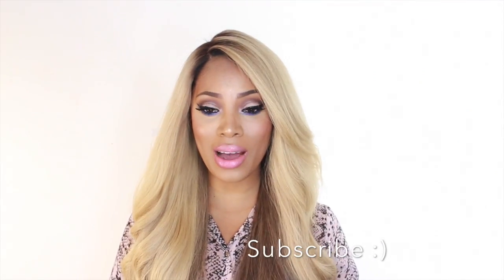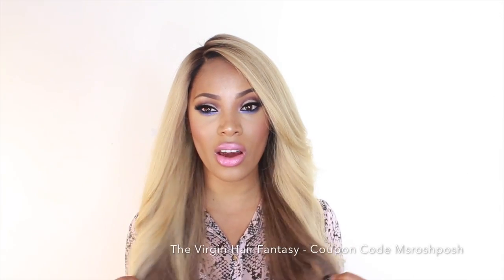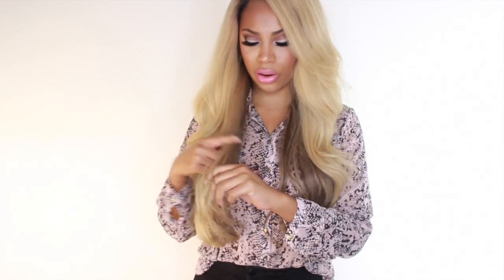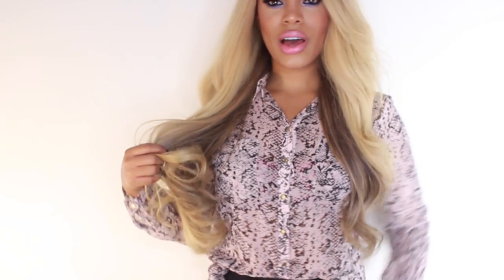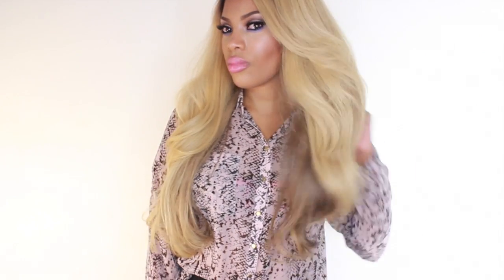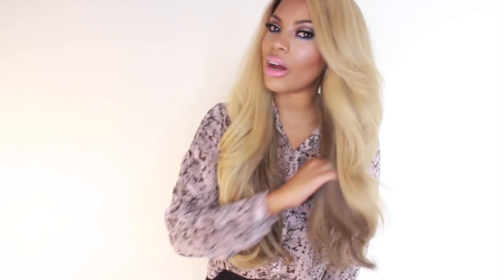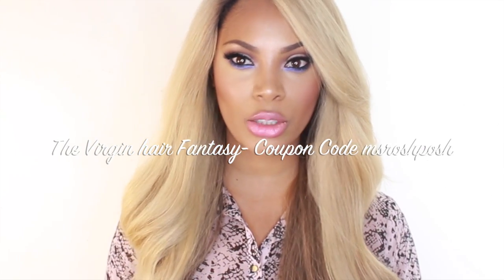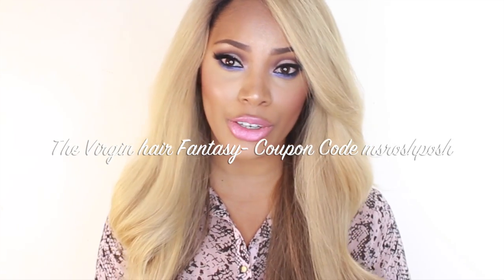Blonde Bombshell Hair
Hey Guys :) Please Open ME! watch in HD
Hair info The Virgin Hair Fantasy
Peruca Complete - Silk Top Wig  Virgin Brazilian Body wave
26" inches

Hair Salon 193 College Street Down Town Toronto (Canada) 1.855.inches.0